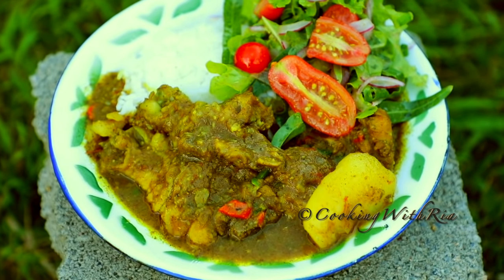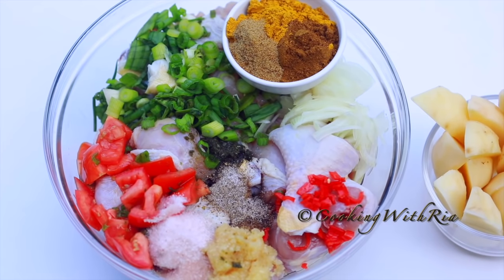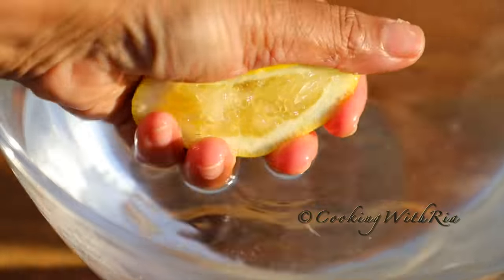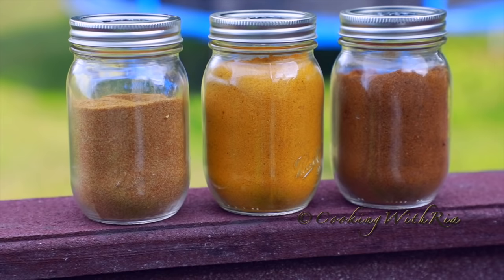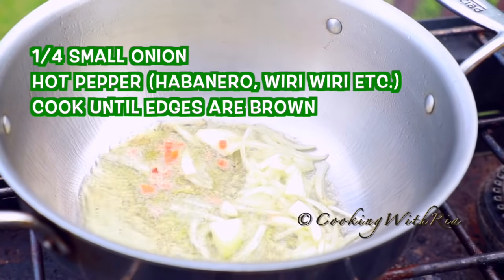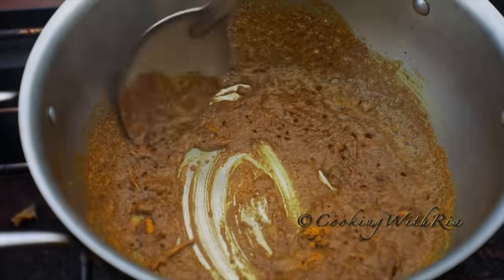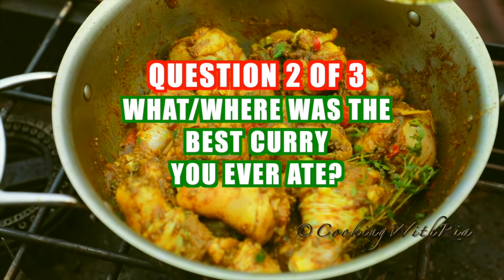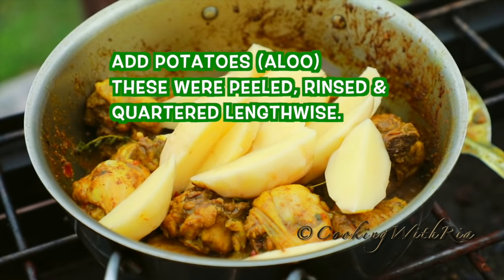Easy Curry Chicken with Potatoes - Lots of Sauce for Roti or Rice!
f you have made and enjoyed any of my recipes, please tag me on social media and leave your feedback under the respective video! That's the best compliment you can give me!

RIA B.
00:00 Introduction
00:41 Ingredients needed
00:52 How to clean Chicken
01:37 Season Chicken and List of Ingredients
02:12 Cook Chicken
02:49 Add Curry Powder